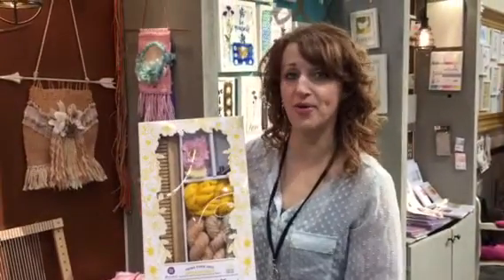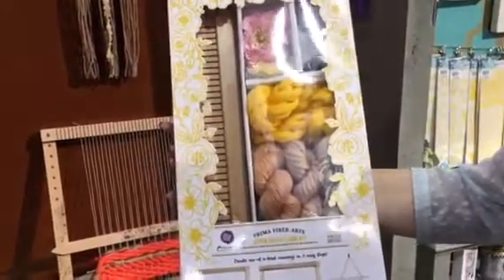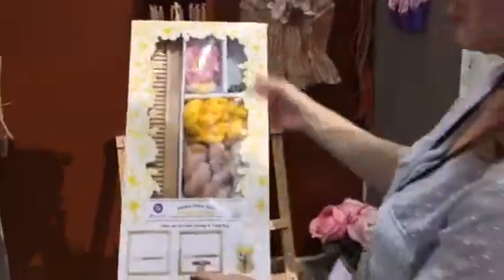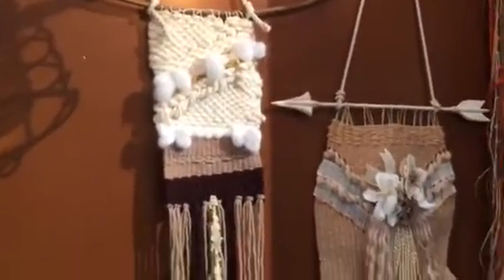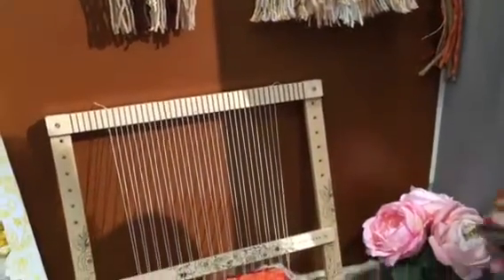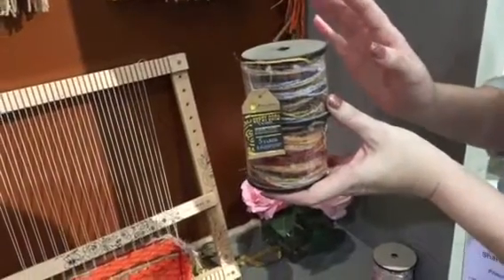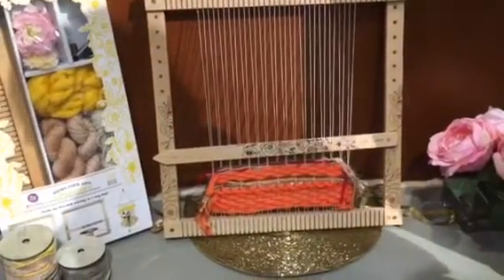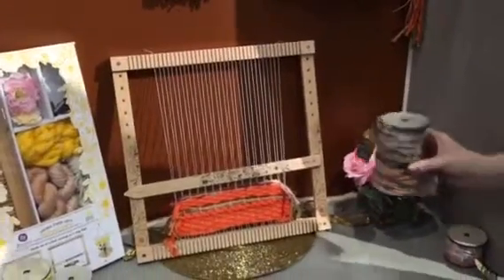CHA 2016 Prima Marketing Looming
A really really pretty Loom with wools and fibers. It looks so relaxing! I think I definitely makes me want to dive into the yarn world. Looks so much easier than knitting.